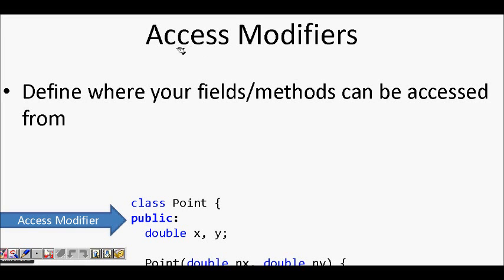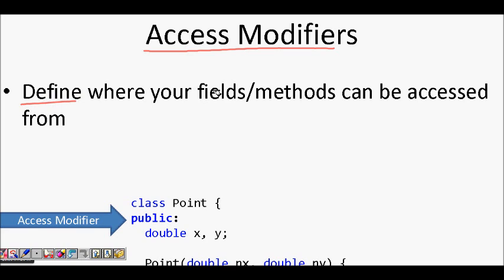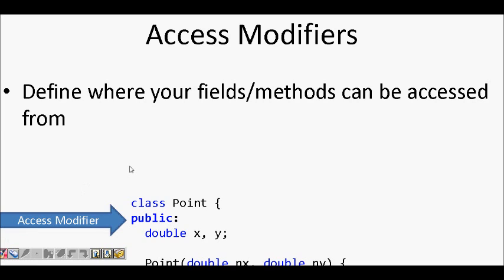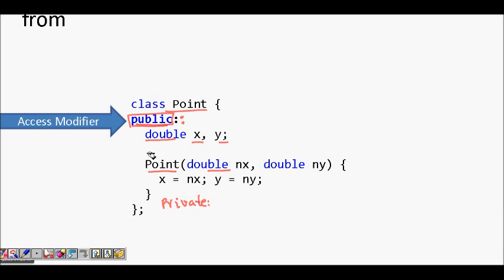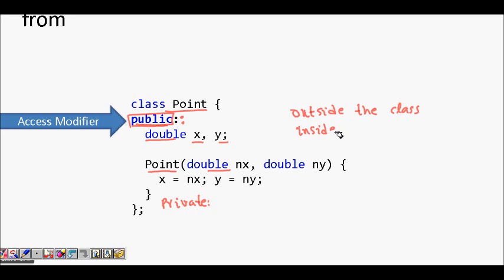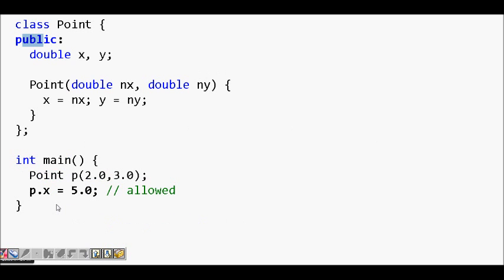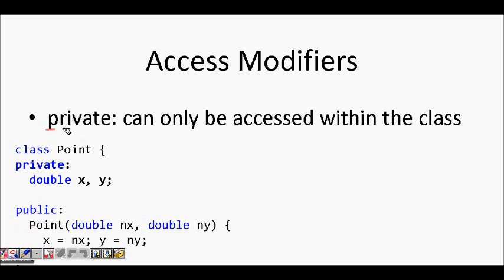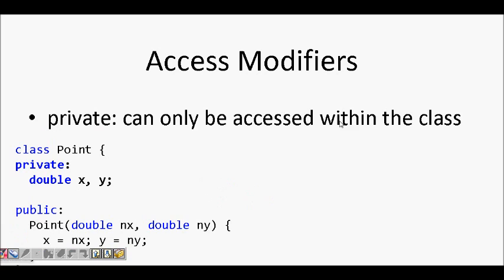C++ Programming Tutorial 25: Access Modifiers in C++ public, private and protected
Access Modifiers in C++ public, private and protected

This lecture uses slides generously provided by MIT opencourseware at
It is a derivative work from this course